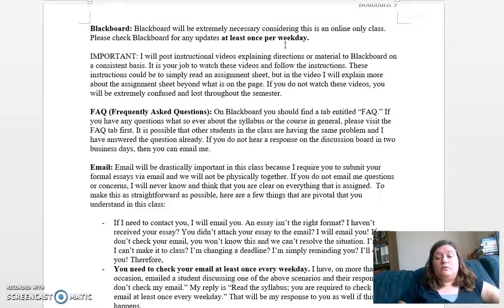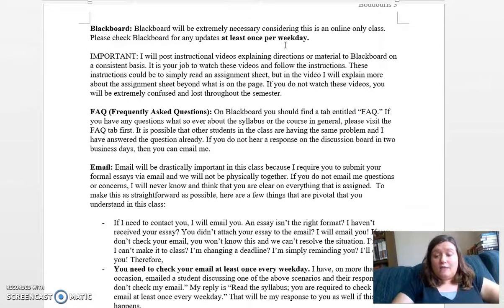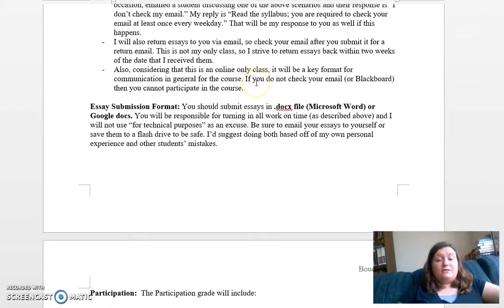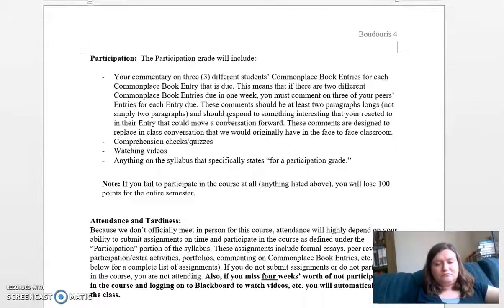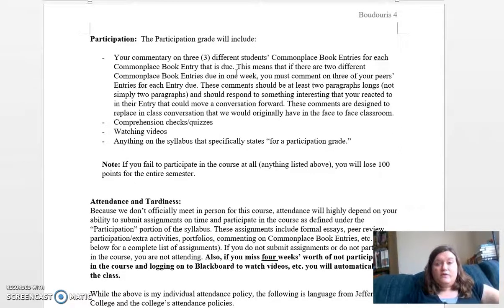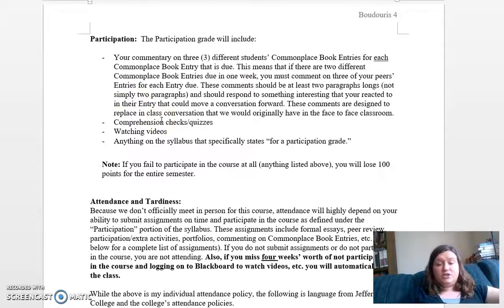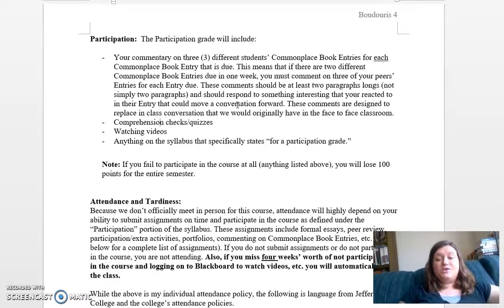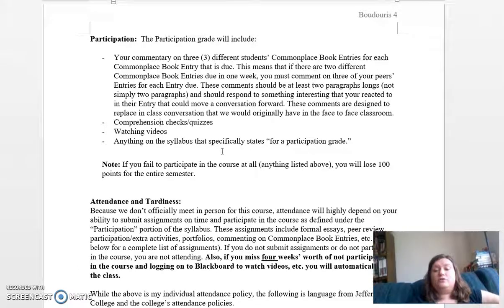Video#1 PartB Leslie Boudouris